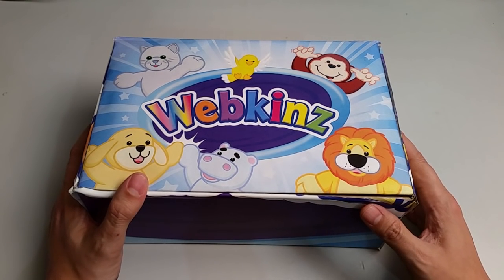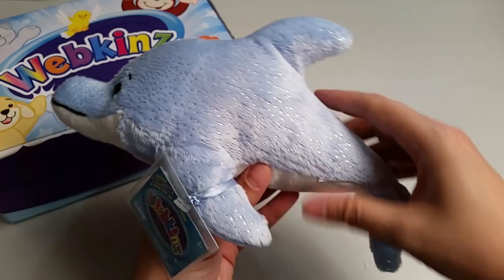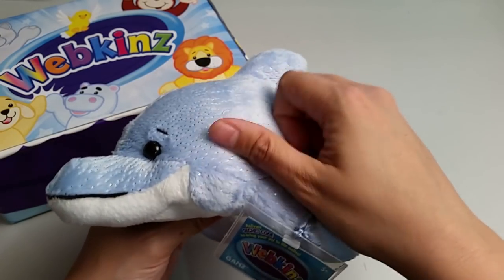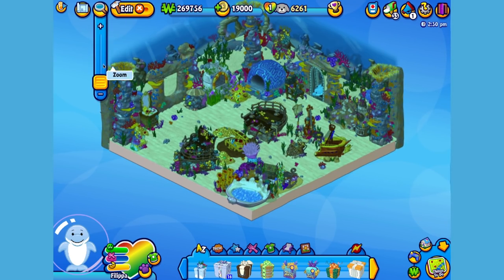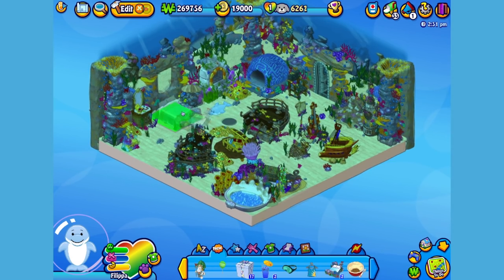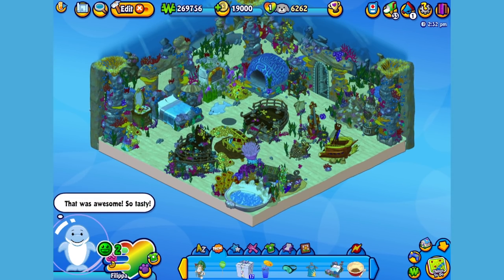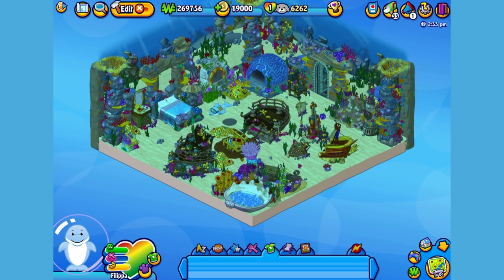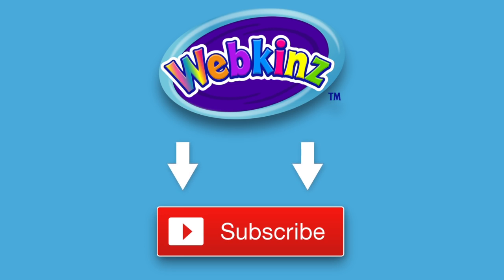Webkinz Blue Bay Dolphin Unboxing - NEW Pet June 2016!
Get a close-up look at the NEW Webkinz Blue Bay Dolphin, available NOW from the Ganz eStore!

Enter the Name Me contest for the Webkinz Blue Bay Dolphin on WebkinzNewz.com for a chance to win either a plush or virtual version of the pet!